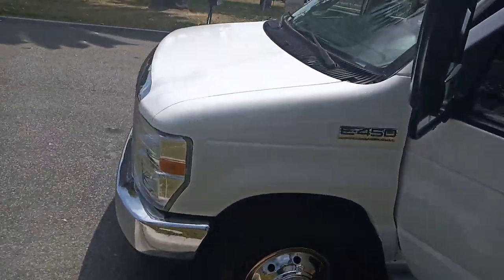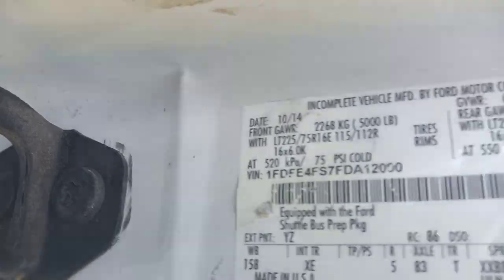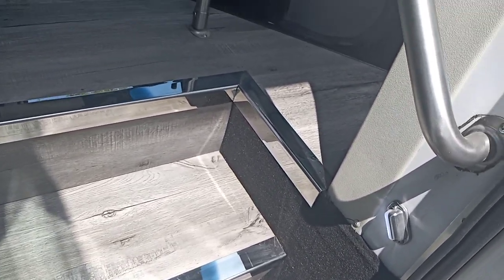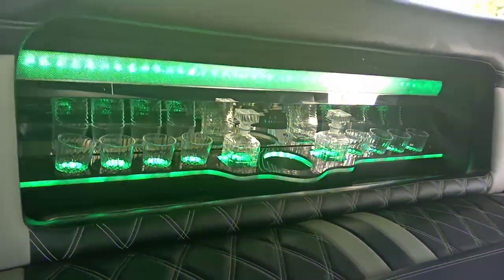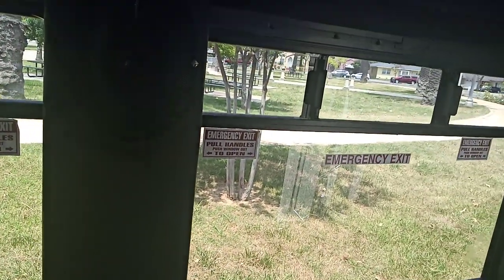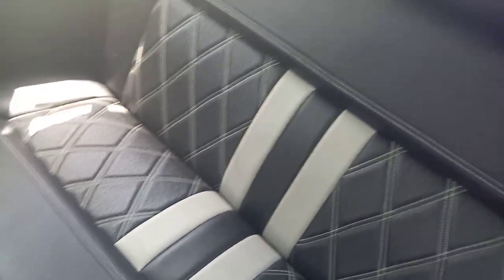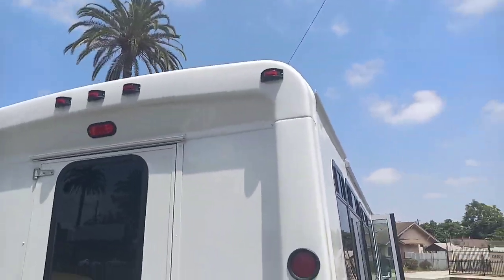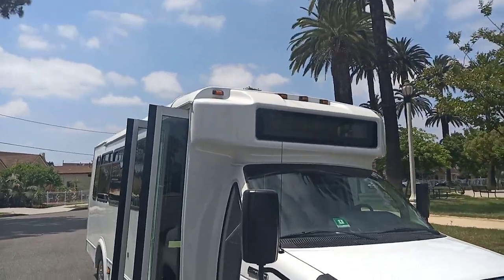2015 White Ford E450 Newly Converted Party limo bus for sale #2490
2015 White Ford E450 Newly Converted Party limo bus for sale #2490
Make Ford
Model E450
Builder Gaval Forest River Inc
Fuel Gas
automatic transmission
153,000 miles
black interior
white exterior
hardwood floor
bench seating configuration
diamond stitching
stripper pole
led interior lighting package
dual HDTV flat screens
cutaway bars
champagne glass holders
cocktail glass holders
black glossy surfaces
stainless steel ice bins
rockford fosgate surround sound spaker system
1500 watt amplifer
sub woofer